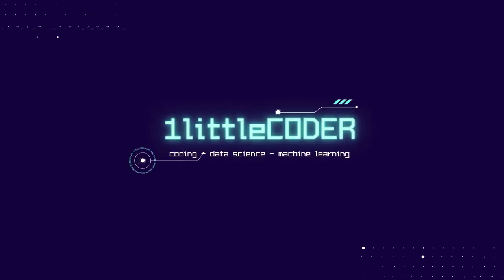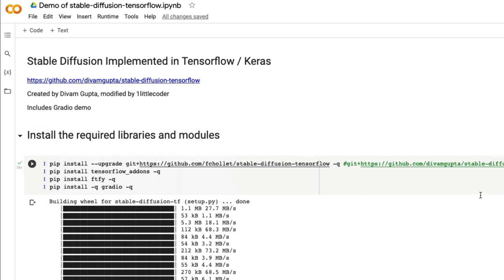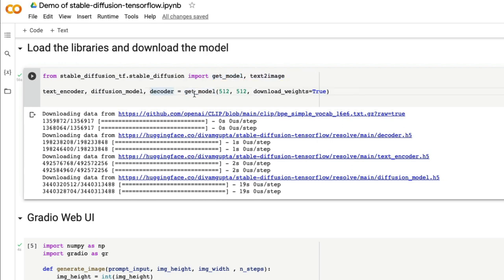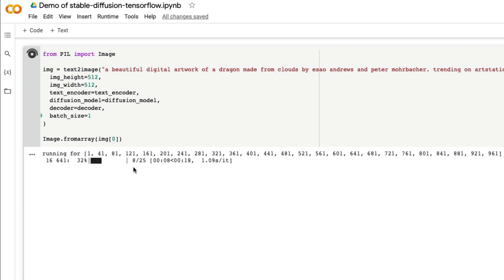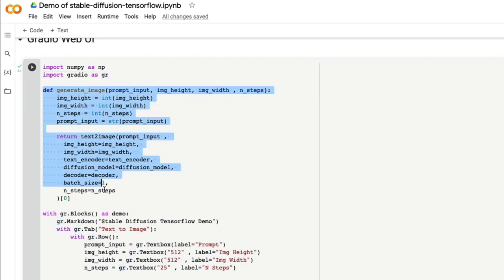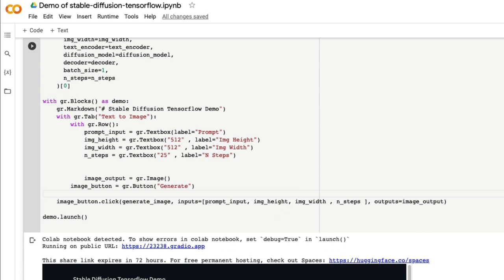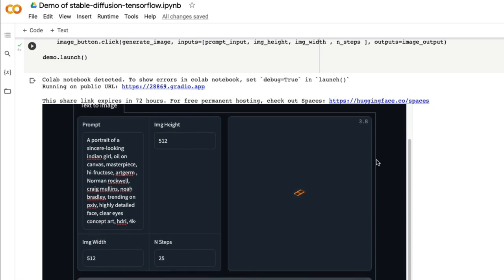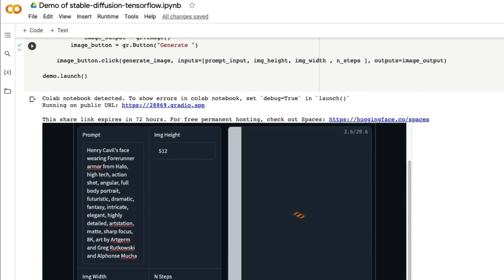Faster Stable Diffusion Tensorflow-backend on Colab with Gradio Web UI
Stable Diffusion in Tensorflow / Keras. A Keras / Tensorflow implementation of Stable Diffusion. This tutorial teaches you how to use the latest stable diffusion tensorflow to generate images with Tensorflow-backend.